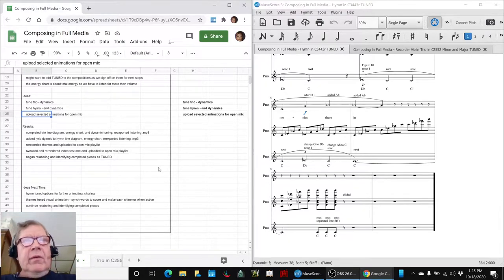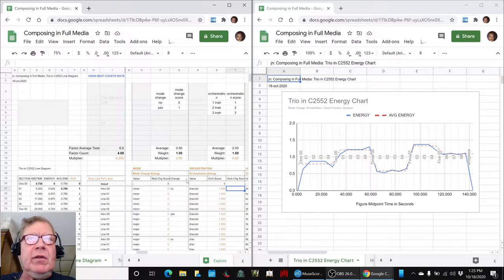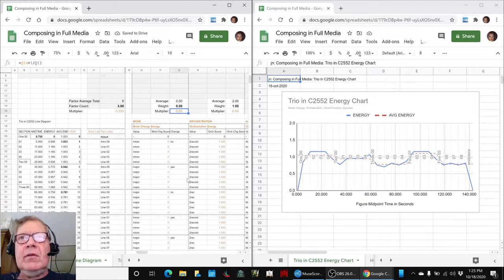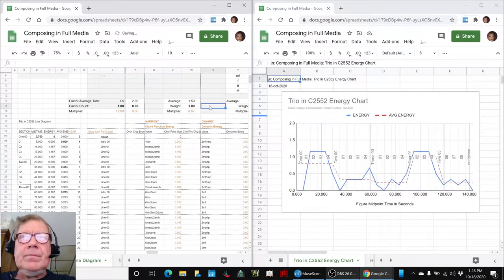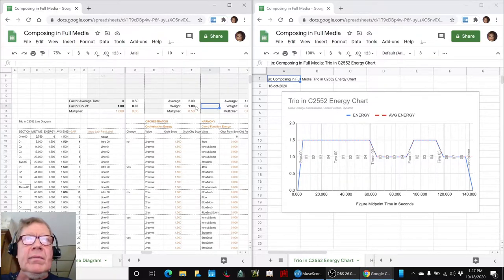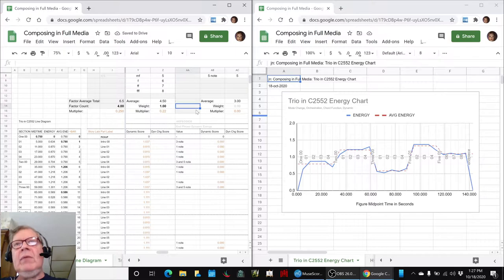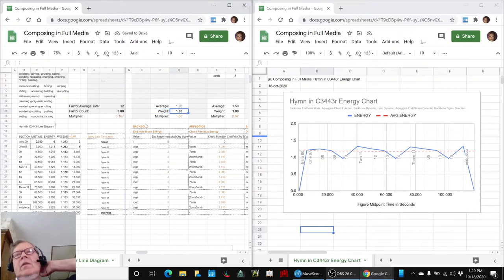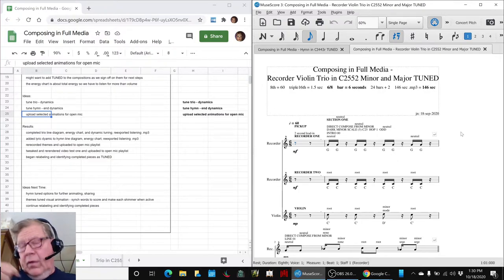Composing in Full Media Part 44 COVER YOUR BETS Stream Highlight 18 Oct 2020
trio is tuned using line diagram and energy chart; hymn and video test two are tweaked